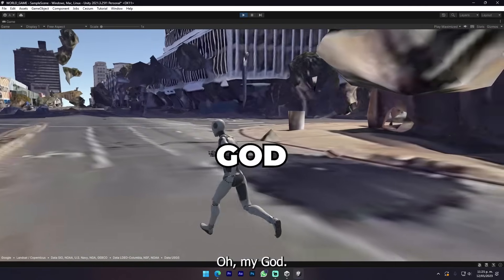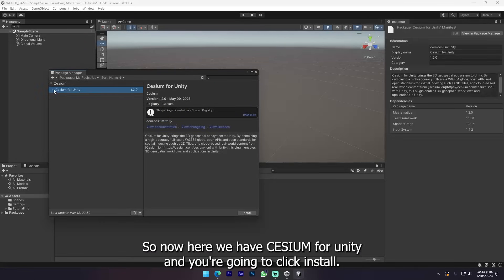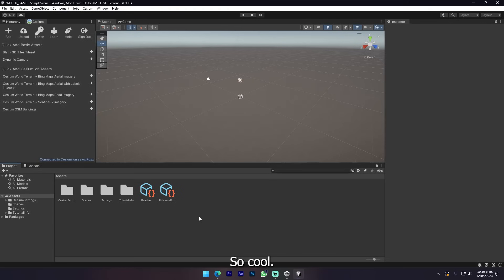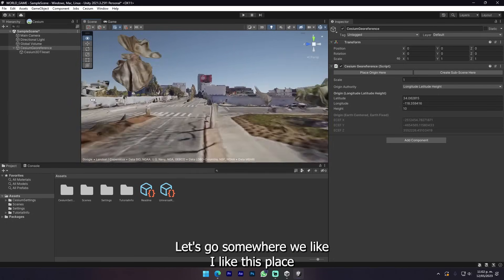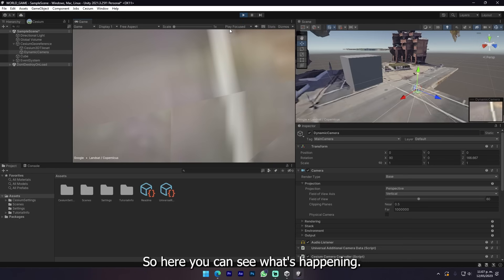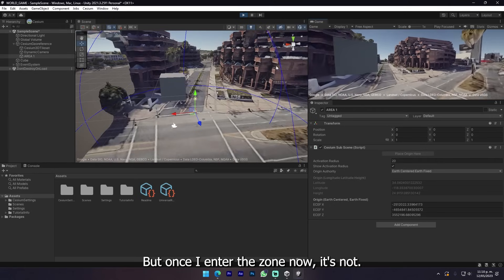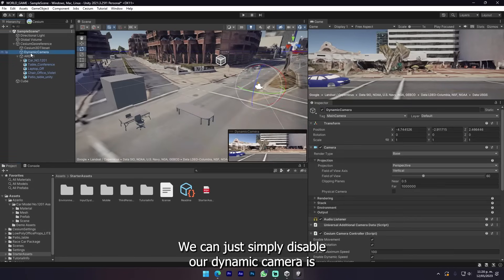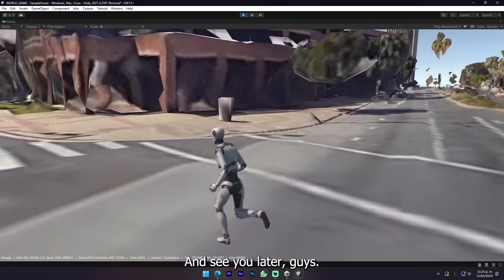The ENTIRE WORLD in 3D inside of UNITY| Google Maps 3D Tiles to Unity TUTORIAL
So Google Maps Platform just released their latest API that includes Photorealistic 3D MAP TILES and an awesome integration with CESIUM for UNITY to make this even easier. This is pretty new and now makes possible to actually have a 3D representation of the world and it's streets inside UNITY. The potential of this is HUGE and I'm really excited to see what you guys do with this.

• INSTALL the SCOPE REGISTRY:

Name: Cesium

Scope(s): com.cesium.unity

• The FROM URL token + YOUR_API (Replace the YOUR_API for your API). PLEASE GO TO THE LINK AND COPY THE URL FORM YOUR BROWSER, SINCE YOUTUBE SHORTENS THE LINK:

TIME STAMPS
00:00 INTRO
01:23 Add Cesium to Unity
02:44 Get Google Maps API KEY
03:49 Create CESIUM token
03:59 Create the 3D tiles tileset map
06:29 Add a Dynamic camera (or not)
07:34 Objects not staying in place with Dynamic Camera
08:13 Sub-scene creation and global transformation objects
11:29 Add Third Person Starter Asset
13:12 Outro